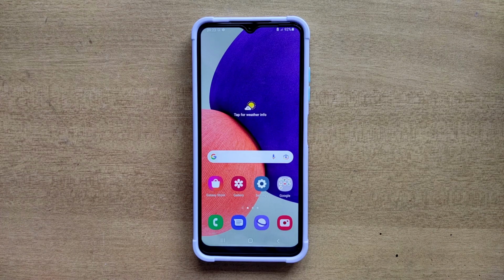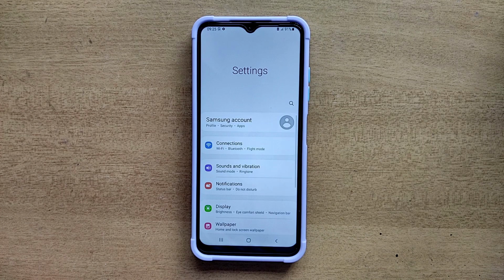How To Set Up Face Unlock On Samsung Galaxy Mobile A22 5G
Included contents in this video:

1.How to Turn On Face Unlock In Samsung Galaxy Mobile

2.How to Activate Face Unlock In Samsung Galaxy Mobile

3.How to Enable Face Unlock In Samsung Galaxy Mobile

4.How to Setup Face Unlock In Samsung Galaxy Mobile

Shortcut:  Menu Guide :

Samsung A30
Samsung A20 4G
Samsung A12
Samsung A03
Samsung A10
Samsung A21
Samsung A22
Samsung A6
Samsung A31
Samsung A50
Samsung A51
Samsung A52
Samsung A53
Samsung F12
Samsung F13
Samsung F20
Samsung F22
Samsung M12
Samsung M13
Samsung M21
Samsung M30
Samsung M31
Samsung M32
Samsung M33
Samsung M35
Samsung M51
Samsung M52 5G
Samsung M53
Samsung M33
Samsung M13
Samsung M23
Samsung M50